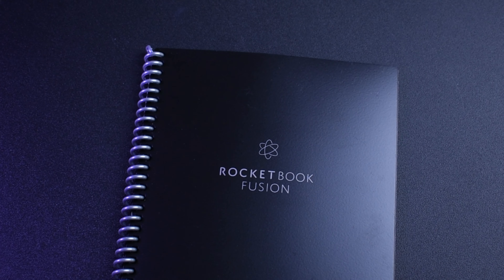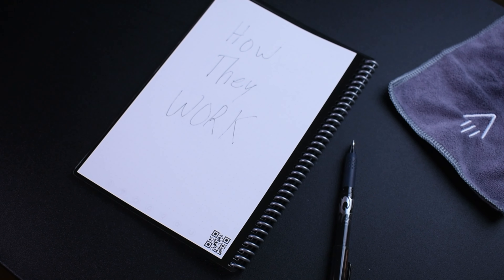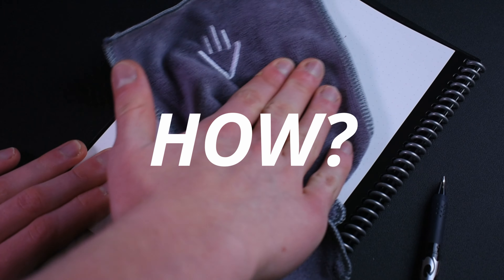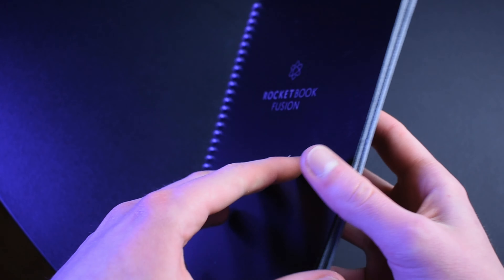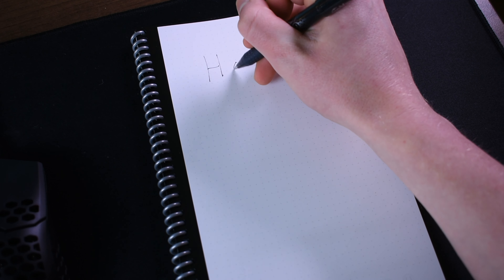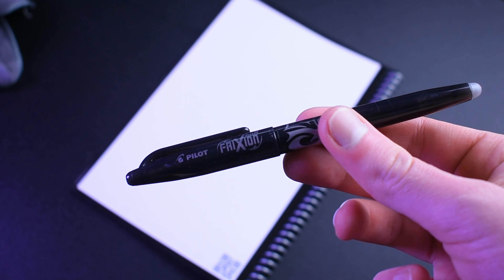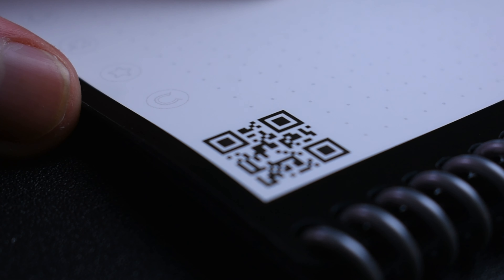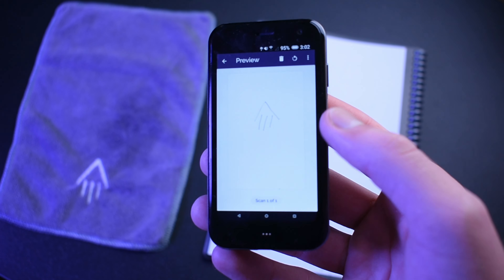The tech behind reusable notepads!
How do reusable notepads work and what type of technology is used to make them infinitely usable? Today I am going to be telling you all about just that.

Rocketbook Fusion

[MUSIC]

Artist: Pold
Song: Dark Matter

[BUSINESS]